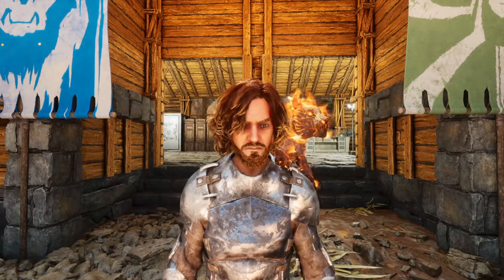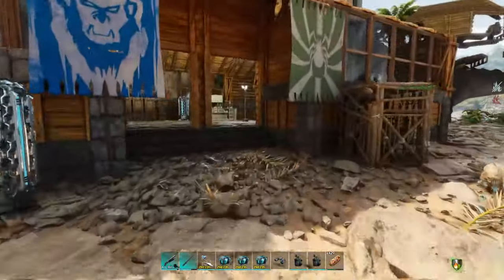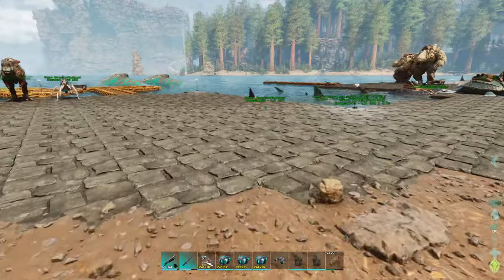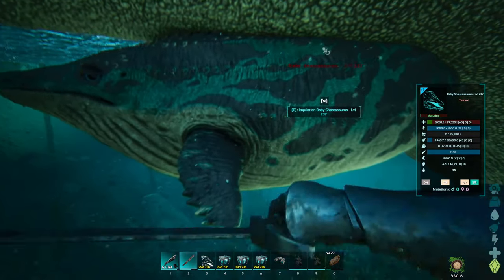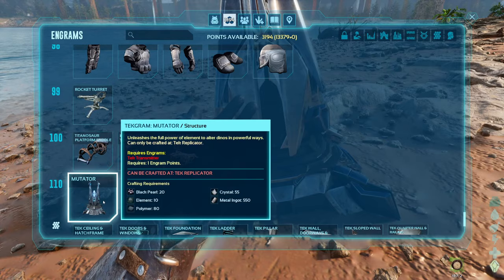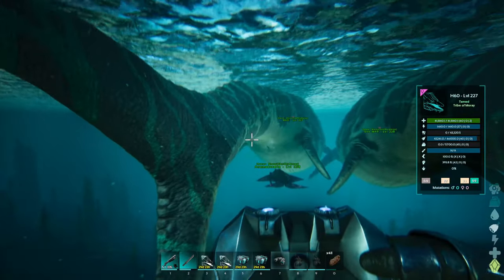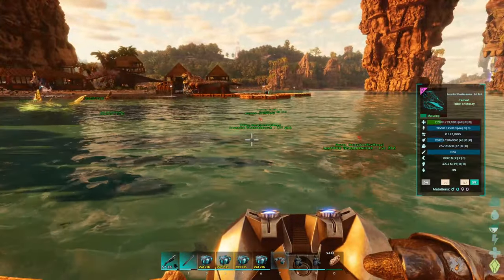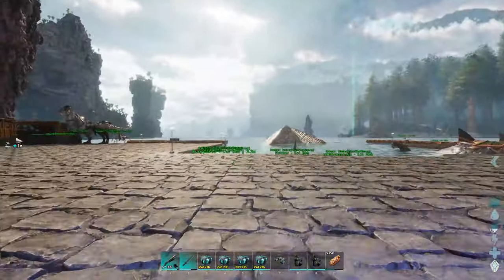Let's Make The Perfect Shastasaurus!!! | ARK Survival Ascended - Ep.90